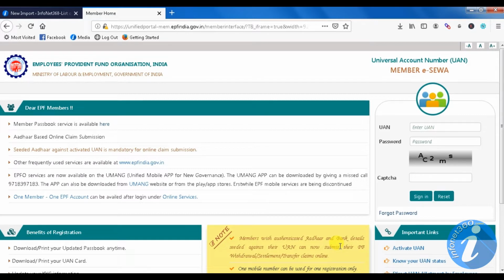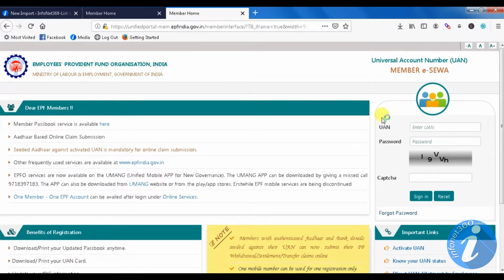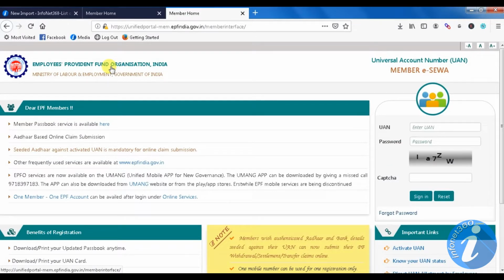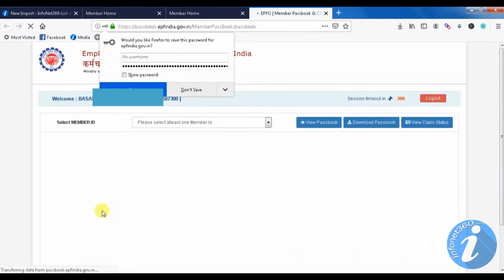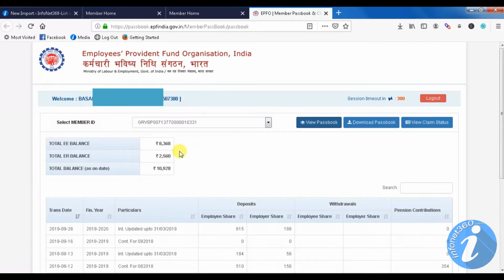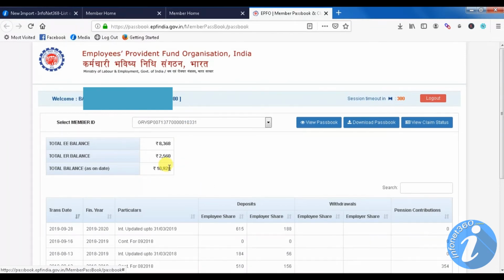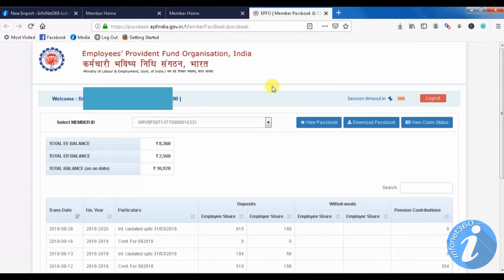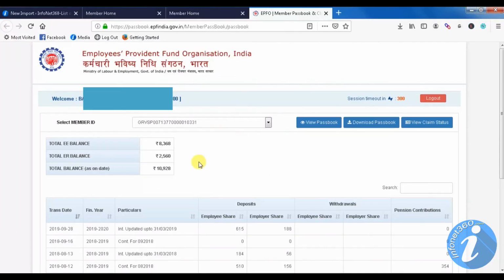How to Check Your PF Balance in Online using UAN EPFO Portal? | How to Download PF Account Passbook?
The latest update from EPFO UAN Portal to verify and download EPF account balance and passbook in 2019.

This video tutorial from infonet360 YouTube channel dedicated to all salaried employees and individuals having the PF account with EPFO and UAN number for online transactions.

It is now easy to check your PF (Provident Fund) account balance from EPFO (Employees Provident Fund Organization, India) online portal using UAN (Universal Account Number) number allocated for every employee.

You will learn the following topics using this video tutorial.

1) How to login to the EPFO UAN Portal - Members Passbook Page.
2) How to verify the current PF account balance of an employee.
3) About the summary of PF total amount.
4) Transaction Statement of Deposits and Withdraws from your PF account.
5) PF Passbook download process.